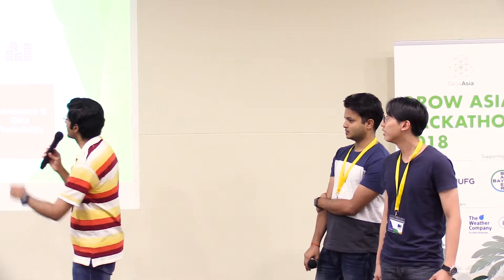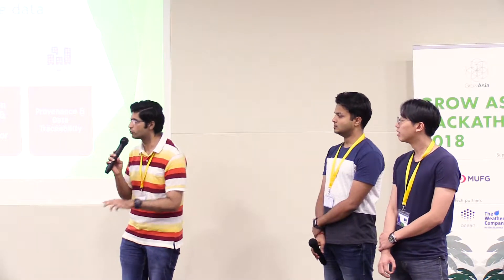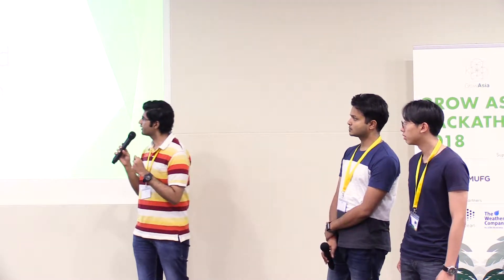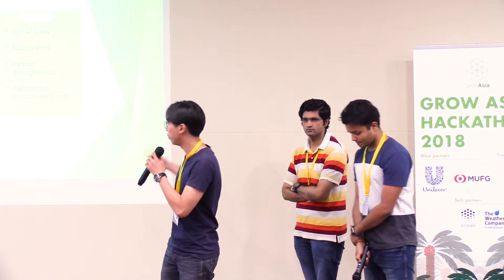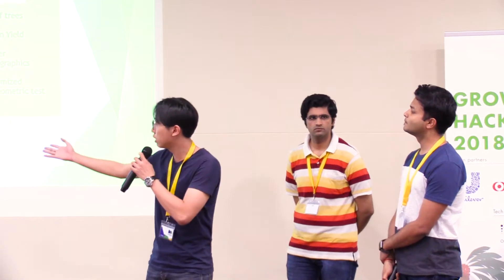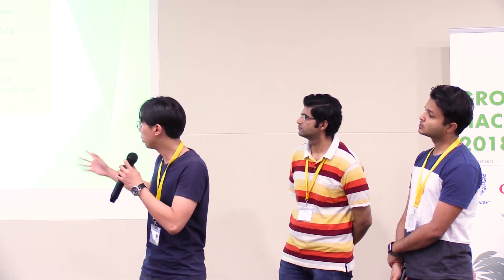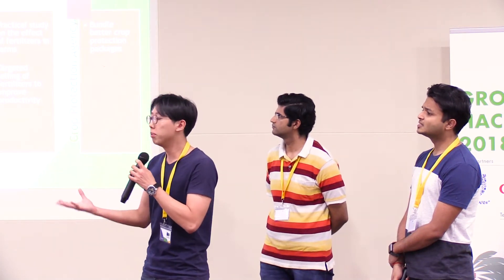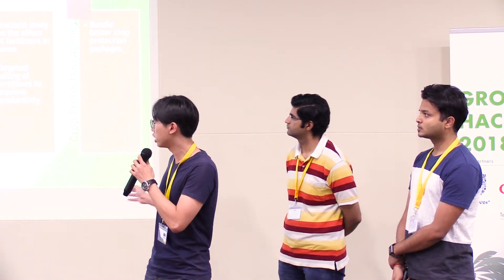Grow Asia Hackathon - VRBlank